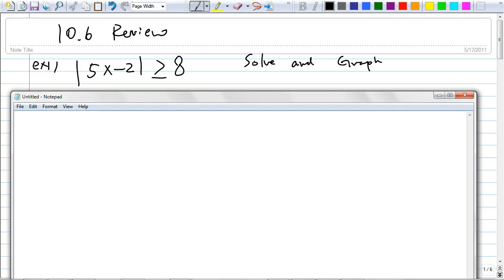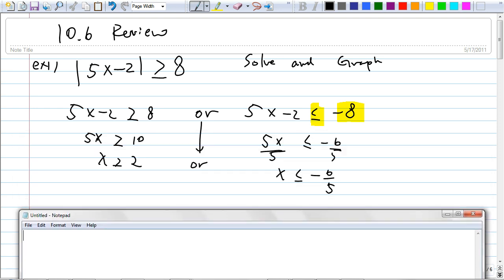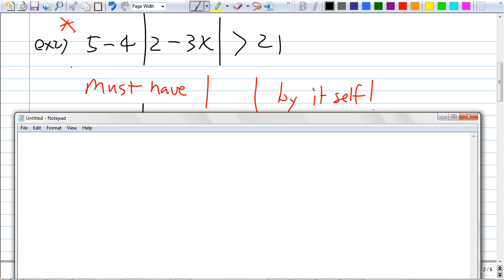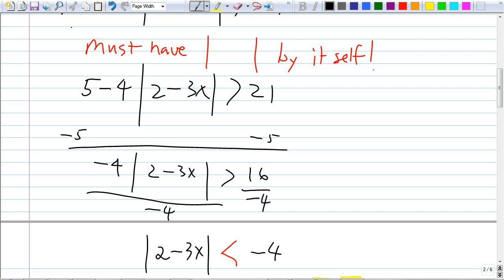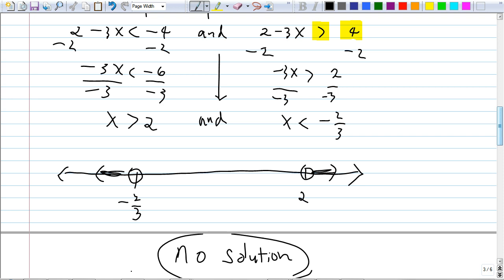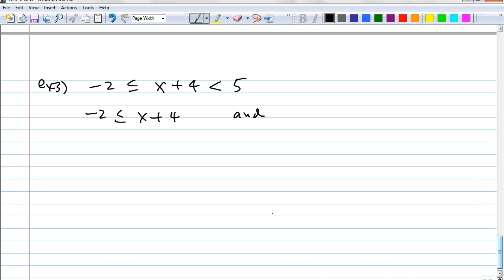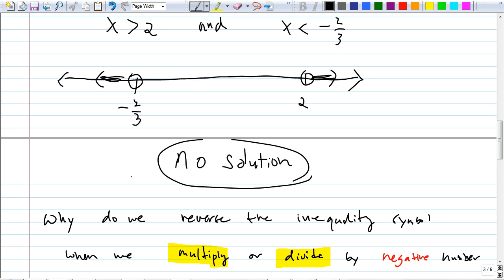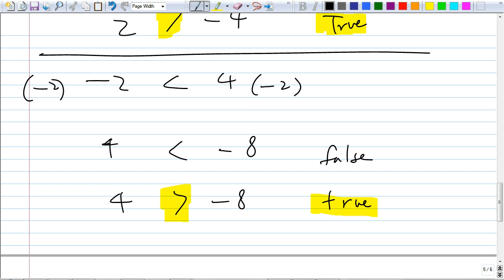algebra 10.6 Absolute value of products in open sentences